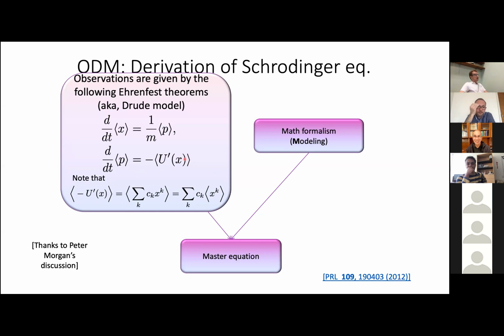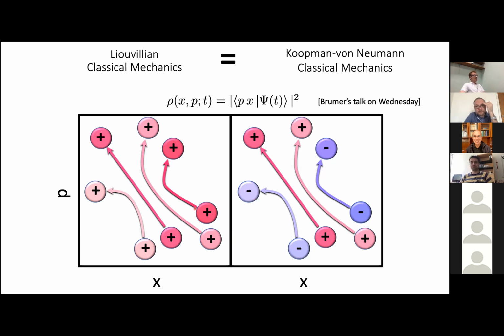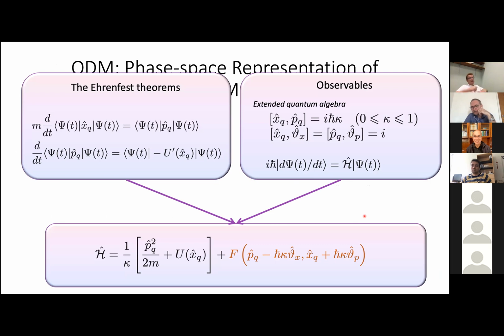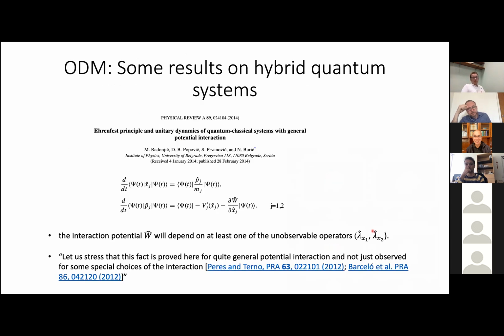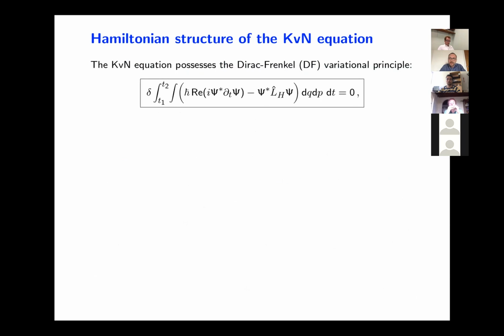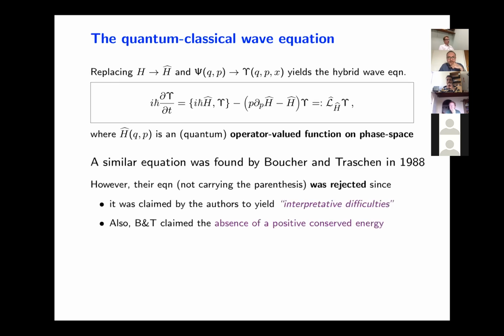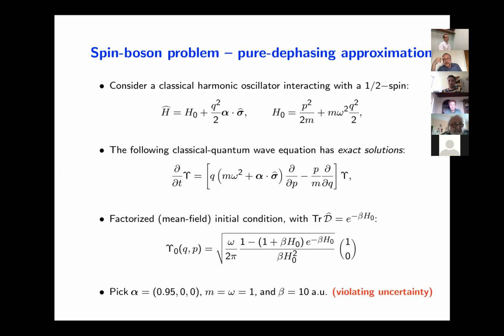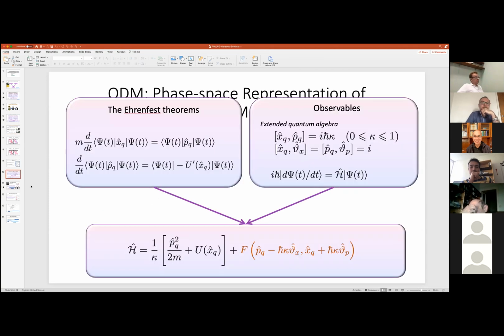Koopman Wavefunctions and Hybrid Quantum Classical Models by Denys Bondar and Cesare Tronci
Title: Koopman Wavefunctions and Hybrid Quantum Classical Models
Presenters: Denys Bondar & Cesare Tronci, Tulane University, New Orleans, LA, USA & University of Surrey, Guildford, UK
Conference: Koopman Methods in Classical and Classical-Quantum Mechanics

This talk aims at unfolding the role of Koopman wavefunctions in the formulation of quantum, classical, and quantum-classical models. First, we will introduce Operational Dynamical Modeling (ODM), a methodology for deducing equations of motions from the dynamics of Ehrenfest expectation values. In this context, ODM can be used to derive evolution equations for both quantum and classical wavefunctions. We will uncover a family of phase space representations of quantum mechanics whose classical limit recovers different variants of the Koopman-von Neumann equation. Among these variants, the Koopman-van Hove equation allows to derive the quantum-classical hybrid model as a partial classical limit. Then, the talk proceeds by discussing quantum-classical hybrid dynamics in terms of the Dirac-Frenkel variational principle. This type of Hamiltonian hybrid dynamics is shown to overcome the issues previously emerging in Sudarshan's early work from '76. In particular, we will show how a new type of quantum-classical wave equation is capable of reproducing essential features, thereby leading to a new quantum-classical density operator and extending Bohmian trajectories to the hybrid setting. Finally, we shall present exact solutions for the quantum-classical spin-boson model.